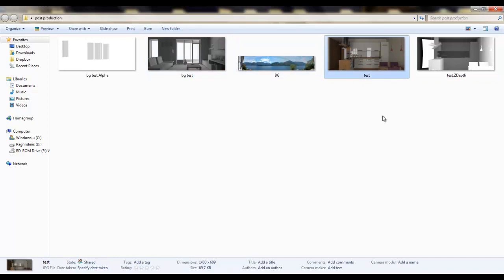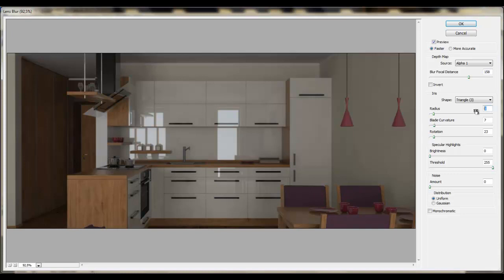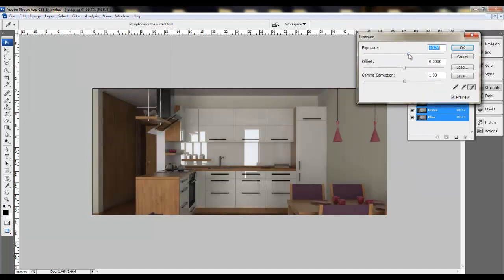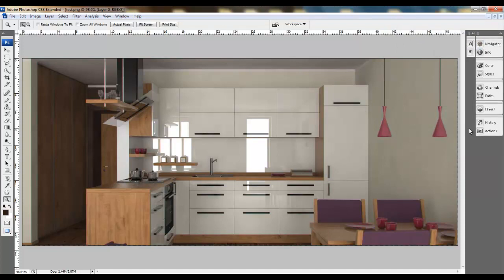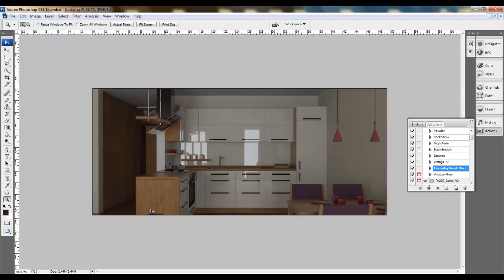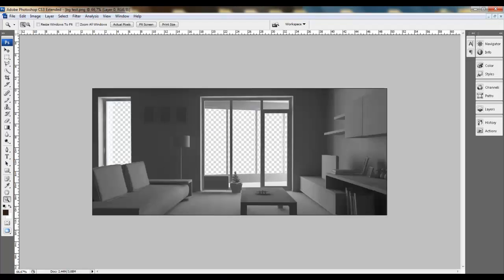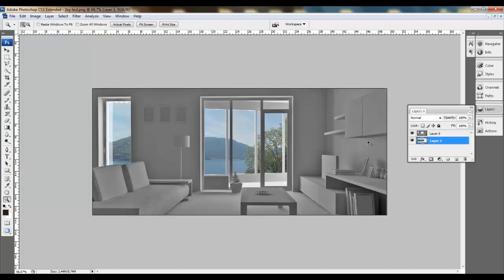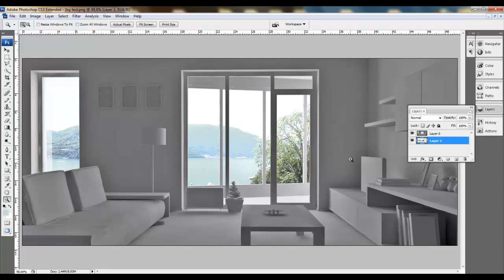14 Image post production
Image post production